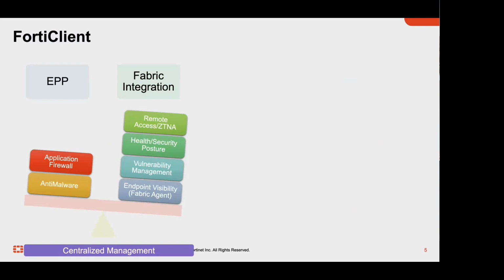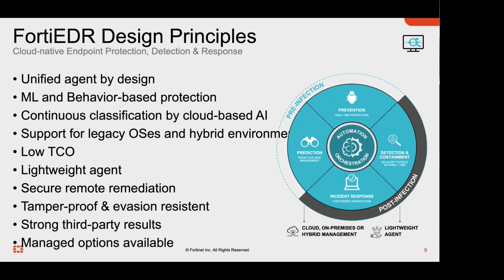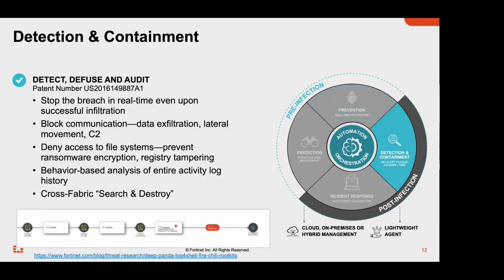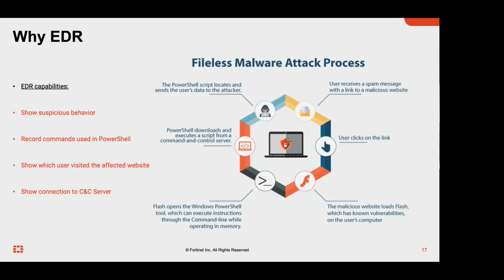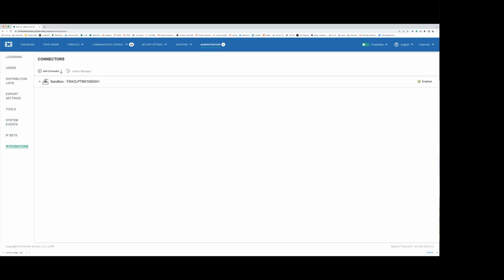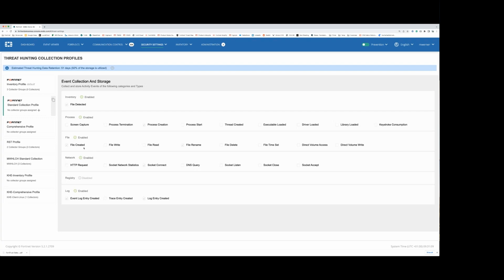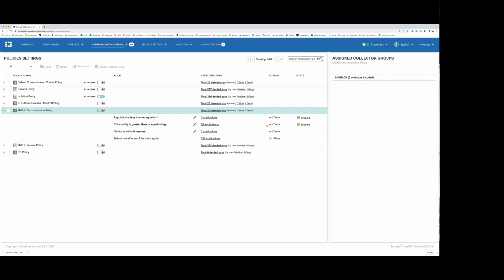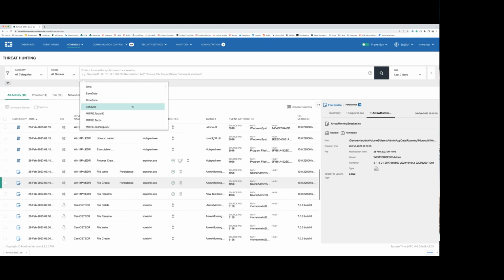Fortinet Early Bird Exchange - Technical Session - English March 2023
In this Tech-Session we discussed the Fortinet EDR advantages, what is EPP (Endpoint protection platform) and we have also a Demo for you.

Referent:
Martin Werner, Sales Engineering by Fortinet